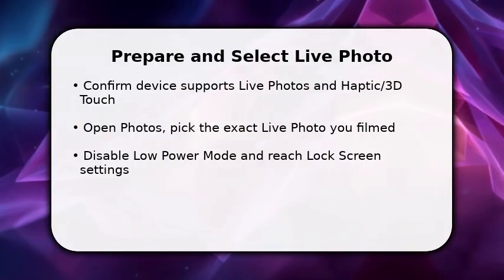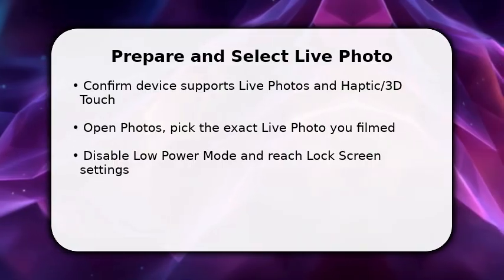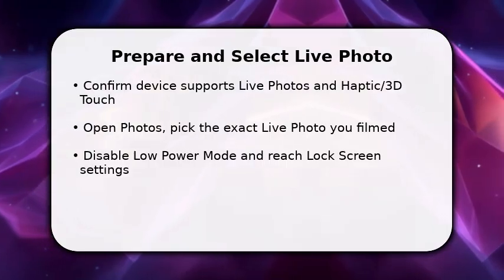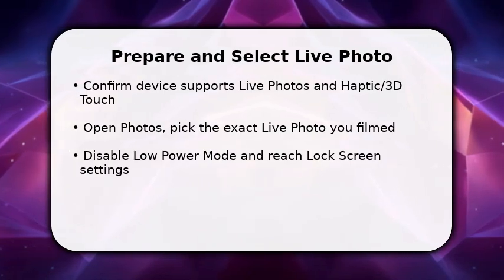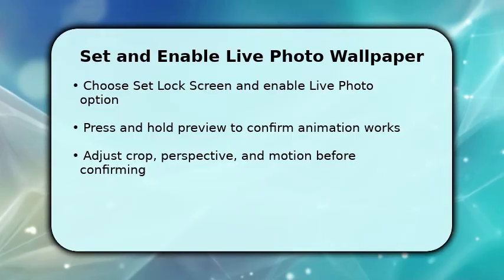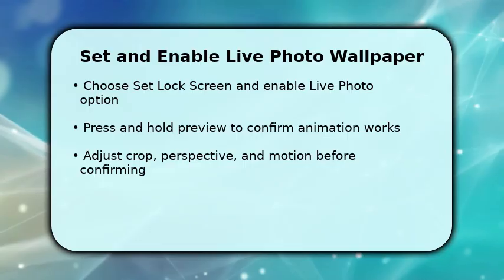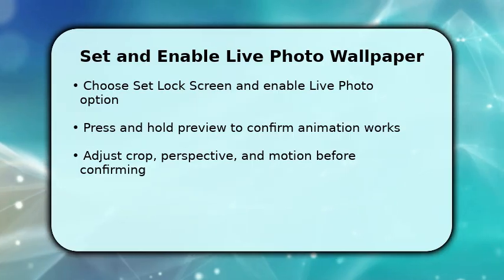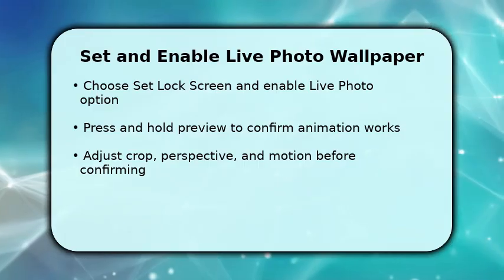How to Fix Live Photo Wallpaper Not Working (only Way)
How to Fix Live Photo Wallpaper Not Working (only Way) | 🔒 Surfshark VPN Deal — Stay private and secure. $1.99/mo + 3 Months Free ▸

Discover the ultimate fix for your non-functional live photo wallpaper. This video guides you through a step-bythy process to troubleshoot and resolve issues with Live Photo Wallpapers that refuse to work on various devices, ensuring they display their dynamic effects as intended.

Live Photo Fix, Non-functional live photo wallpaper, Troubleshooting Live Photos, Dynamic Effect Resolution, Wallpaper Not Working Issue, How to Display Live Photo Wallpapers, Step-by-step Guide for Live Photos, Device Compatibility with Live Photos, Enhancing Your Device's Interface With Live Photos, Live Photo Troubleshooting Tips